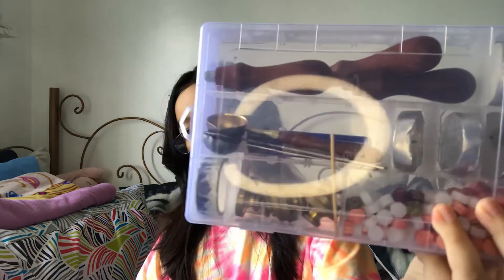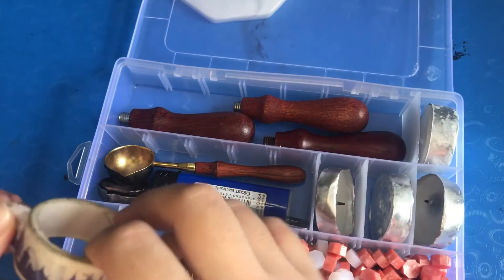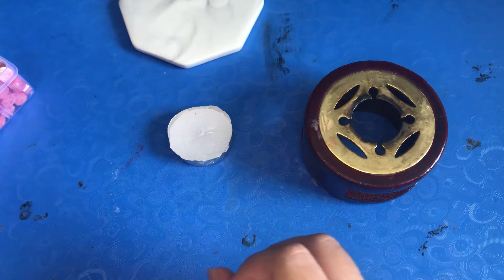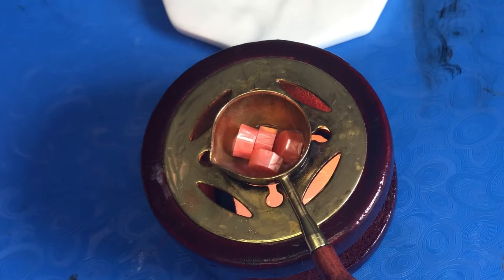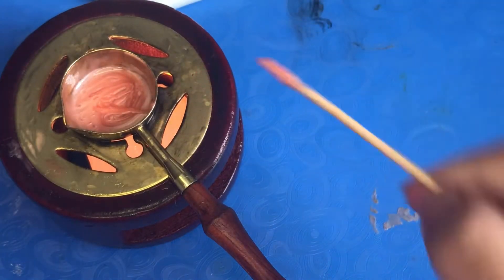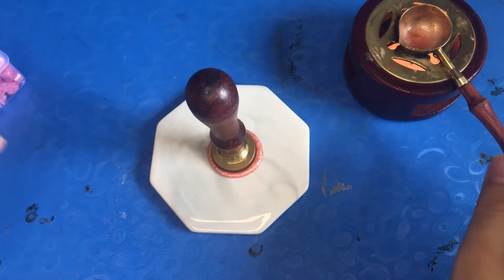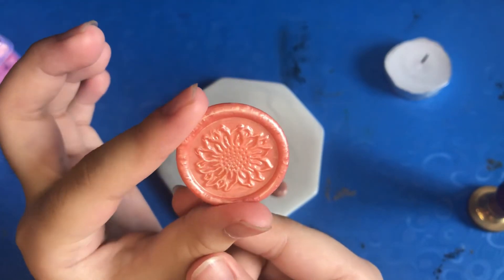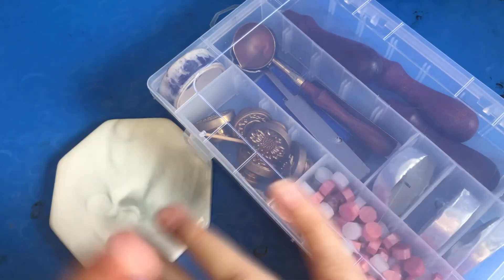how to make wax seals ☻︎ // philippines 🇵🇭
☻︎ todays video will be about making wax seals

hehe follow me 🤪
first acc: gabowonders
second acc: gabycammayo